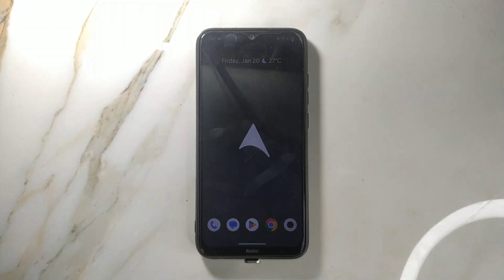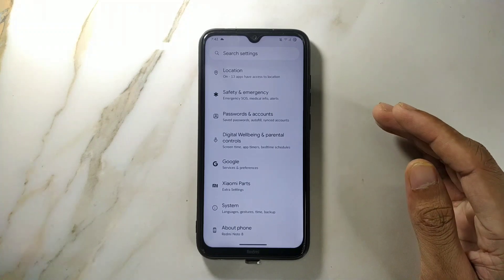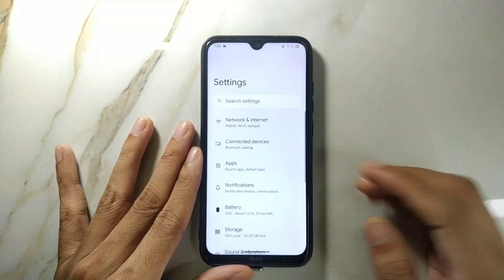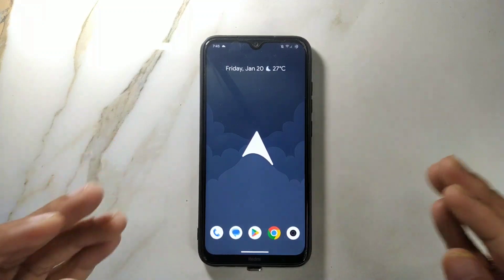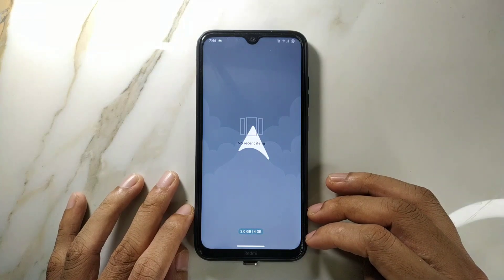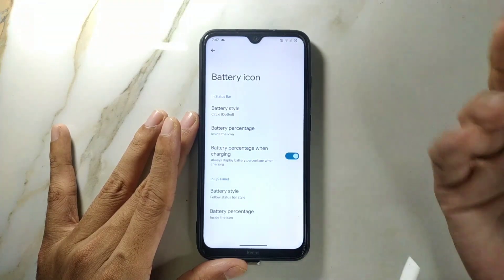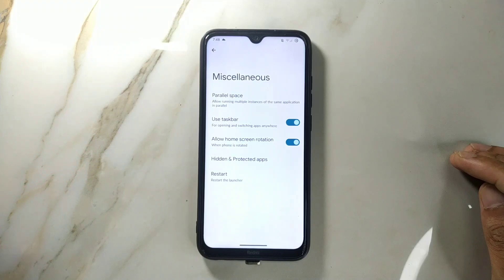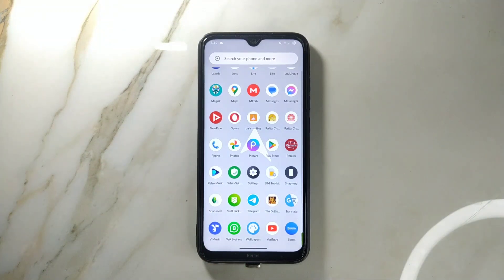The Best ROM for Redmi Note 8/T - Arrow OS- Android 13 - In-depth Review - Xiaomi